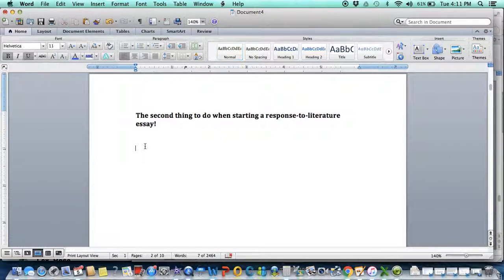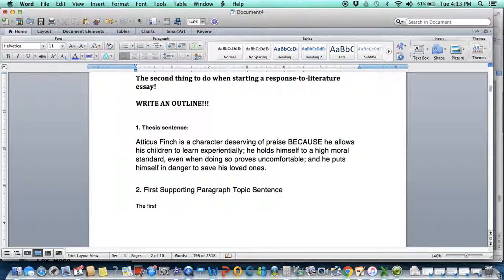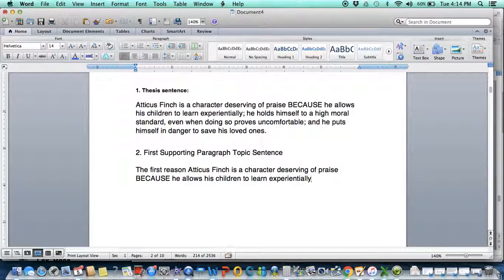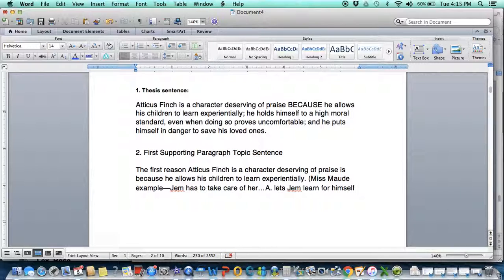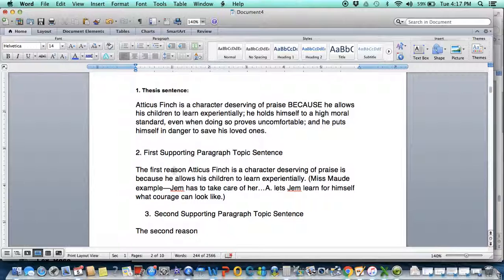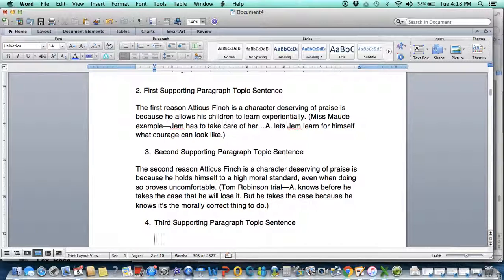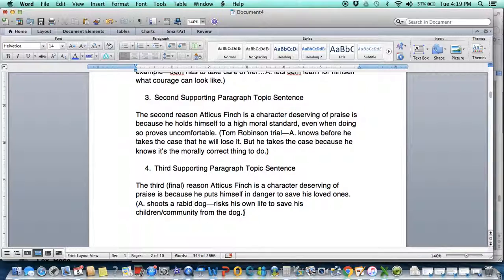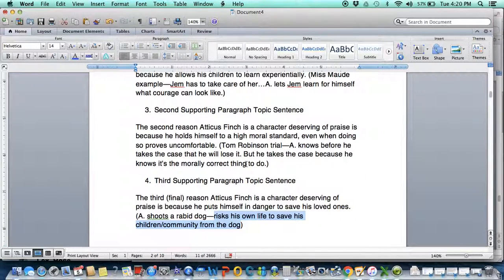The second thing to do when starting a response to literature essay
Do you feel stuck when you're given an essay and have to work on it for homework? This video tells you the very first thing to do! Hope it helps. Any questions? Post them in the comments.